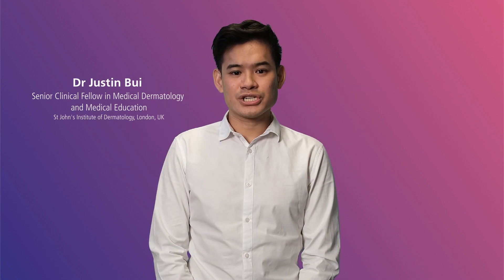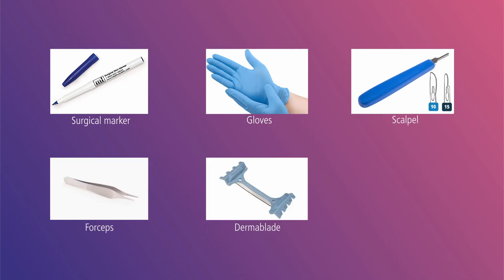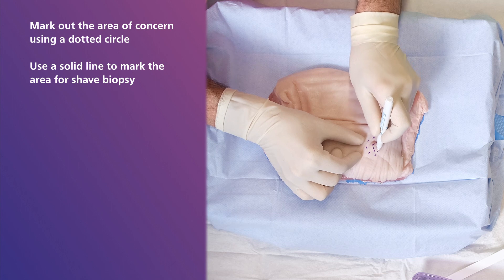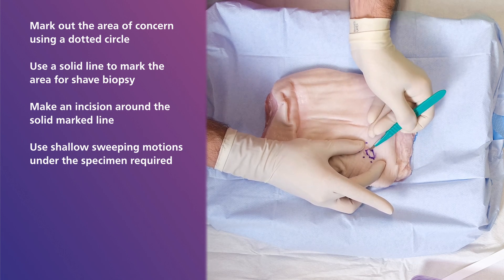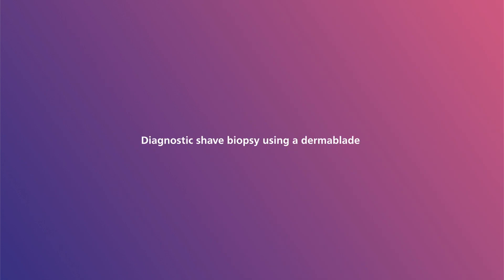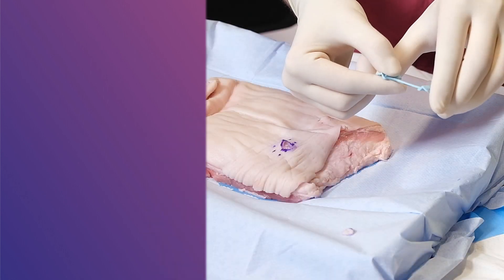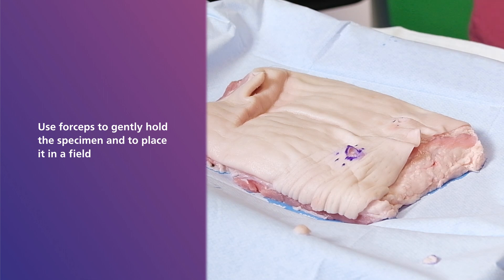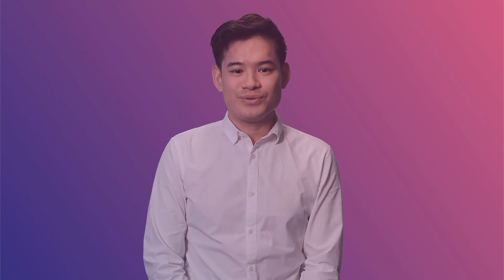Shave Biopsy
In this video, the technique for performing a skin shave biopsy will be demonstrated.

The information in this video is based on up to date evidence and expert opinion at the time of its recording (2022). It is intended to complement, not to replace, appropriate clinical training. National and local guidelines and principles of best practice should be adhered to when performing these procedures.